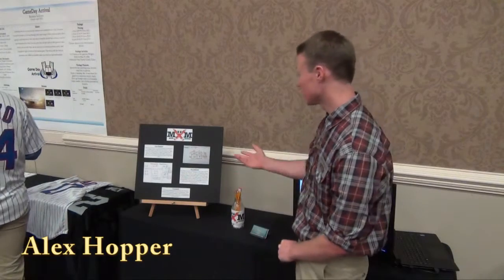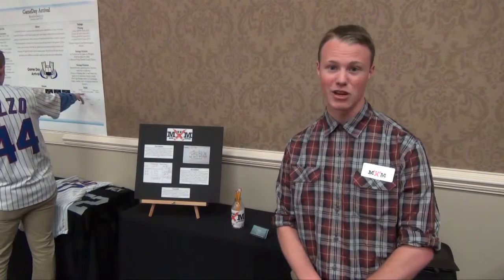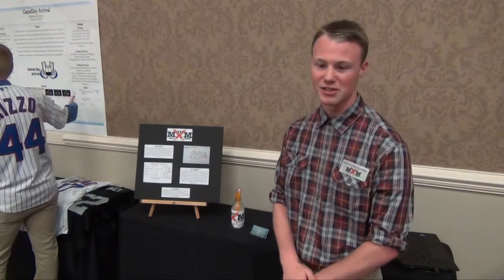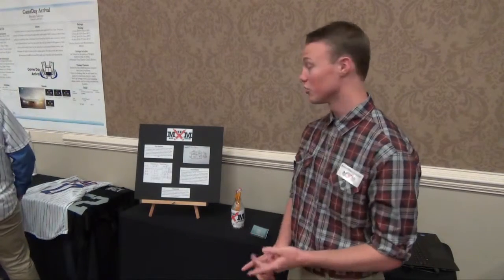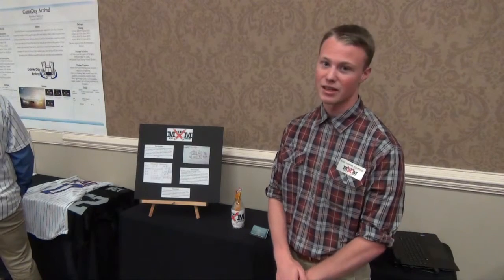Math Mentor Intro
Math Mentor a Common Core Math Solution